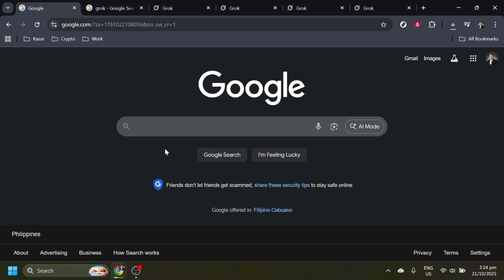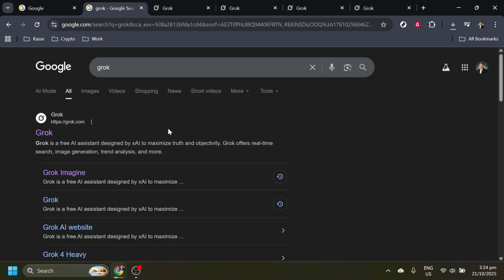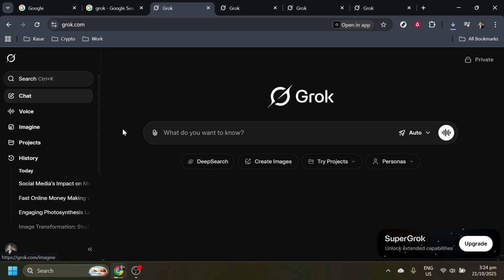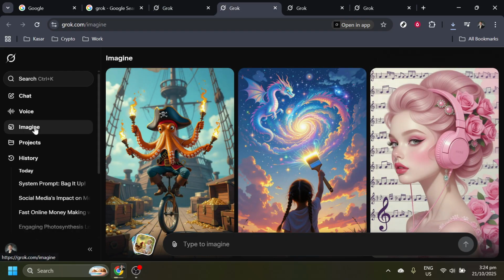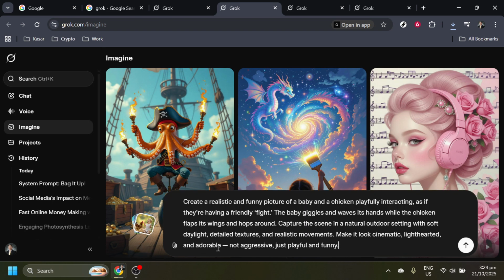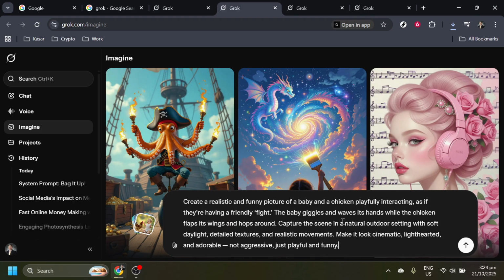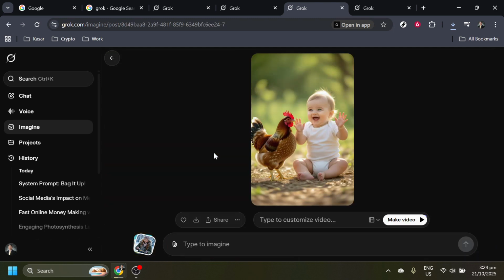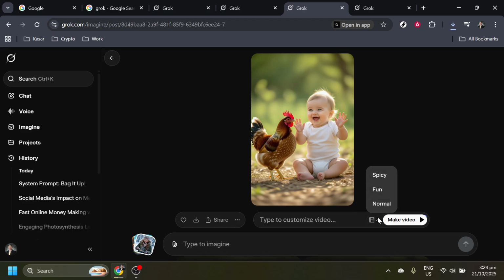How To Use Grok Imagine! (Game Changer)